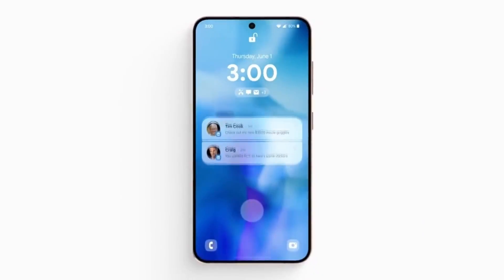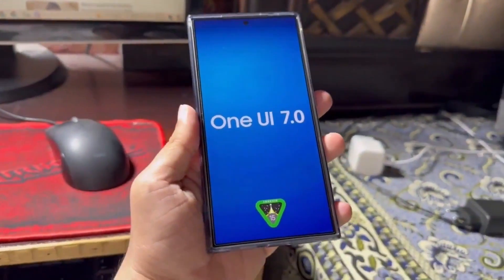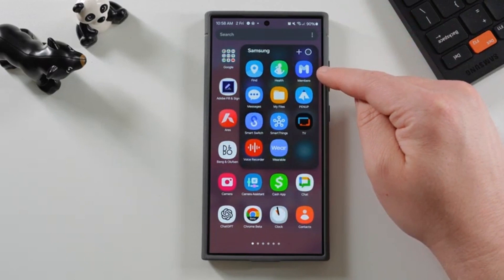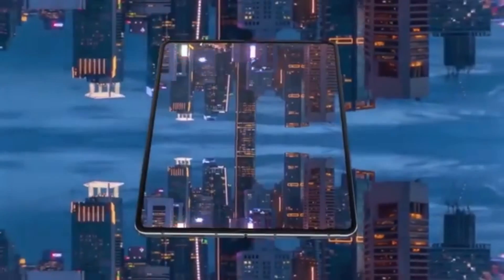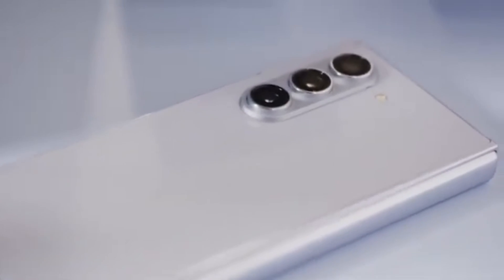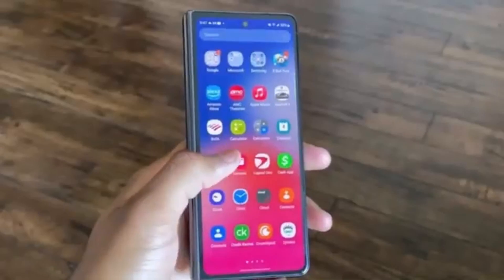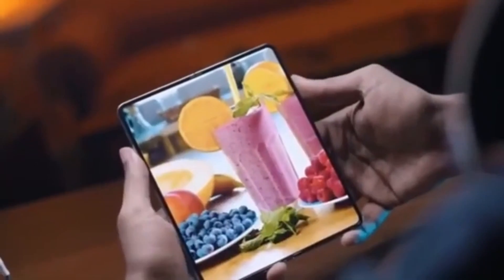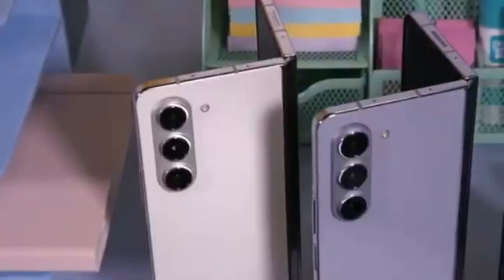Samsung One UI 7.0 Android 15 - IT'S ALL HERE!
Discover why the redesigned battery indicator in Samsung's upcoming One UI 7.0 update is more significant than it seems. We explore how this small change could impact your user experience.

PEACE!!